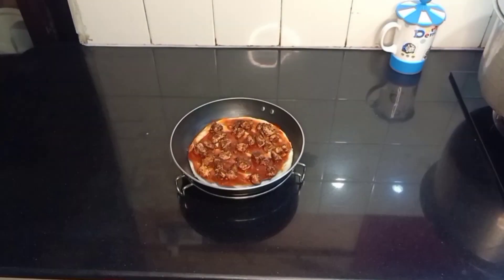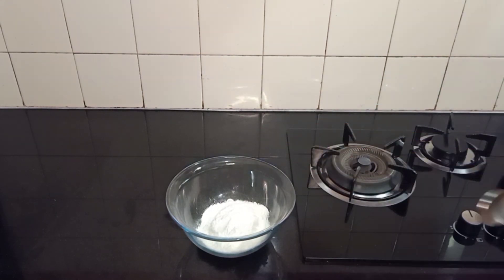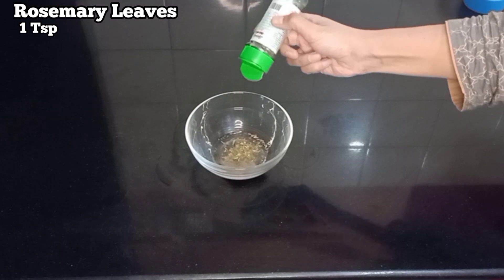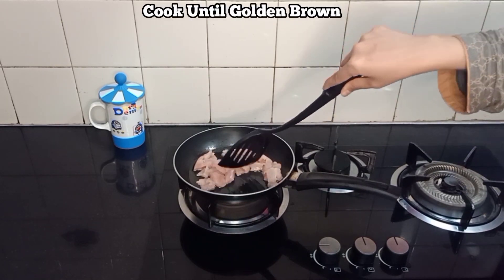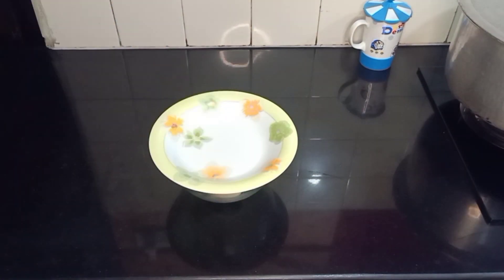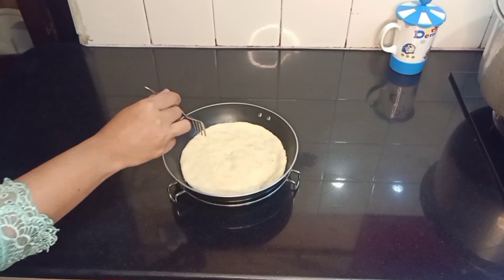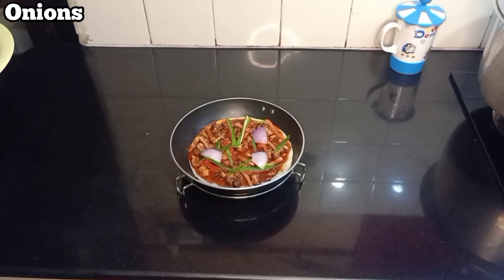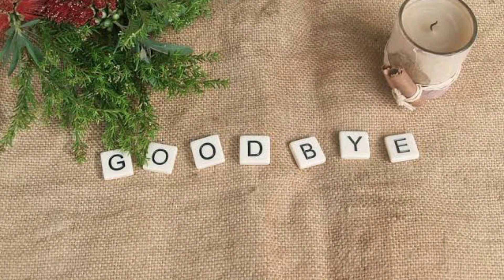Simple Homemade Pan Pizza Recipe | Pizza Without Oven | Quick And Easy Pizza Recipe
Assalam u Aleikum Guys we're back again with our new recipe.We weren't there for a long time because our kitchen work was in construction but now InshaAllah we'll be uploading more videos like before !
So today we're making Simple homemade pan pizza. It's really very easy with all homemade ingredients and won't take much time as well. So do try this Pan Pizza Recipe and let us know how was it ?
Like this video and do comment about your suggestions in the comments section.